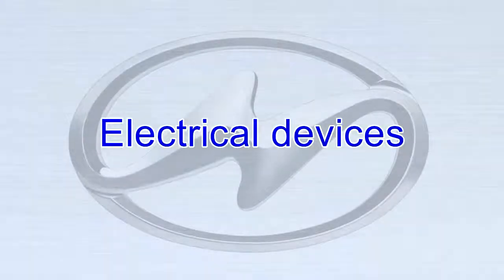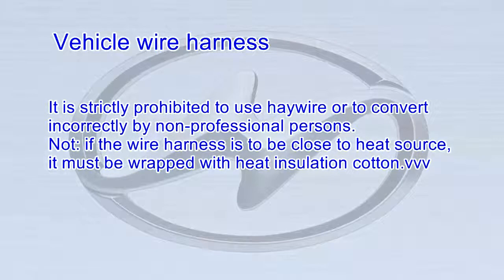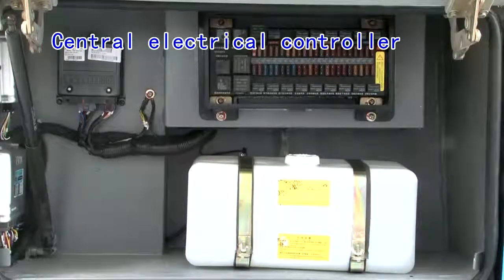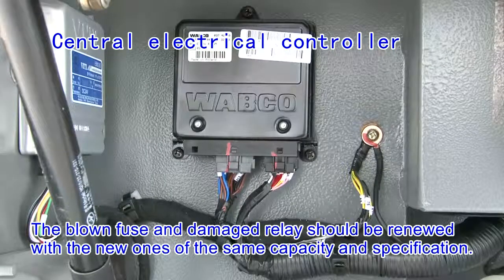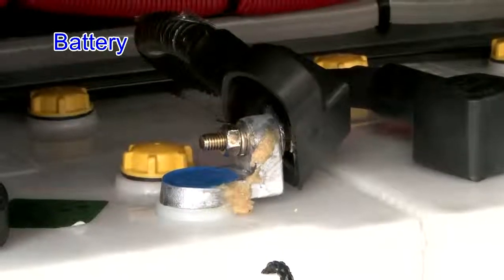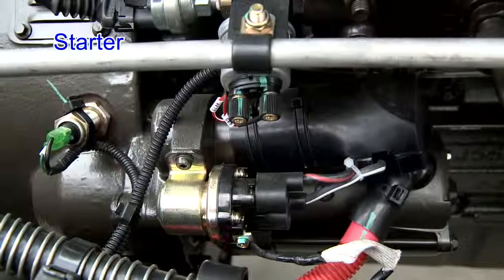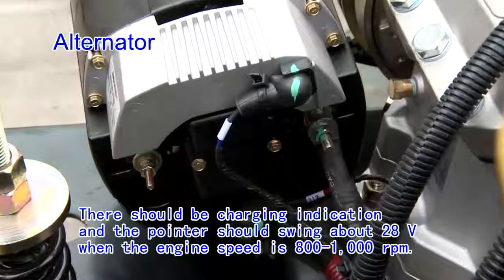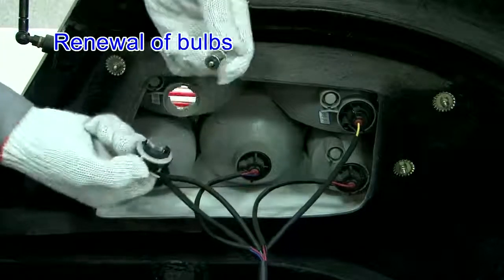3 17 Maintenance of electrical devices